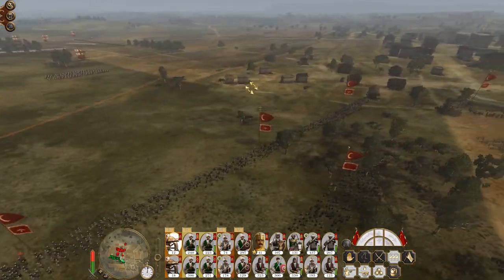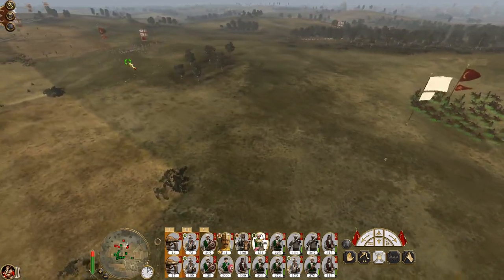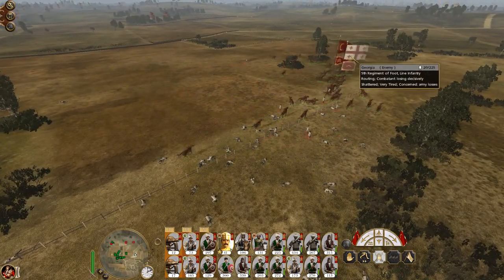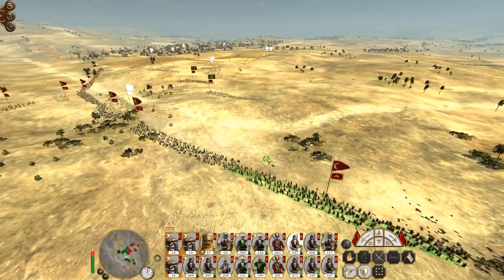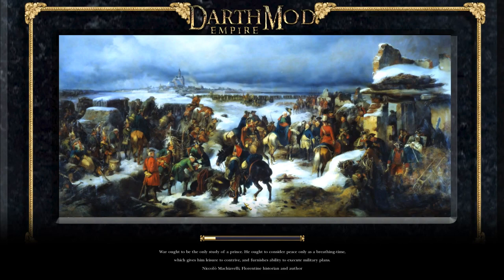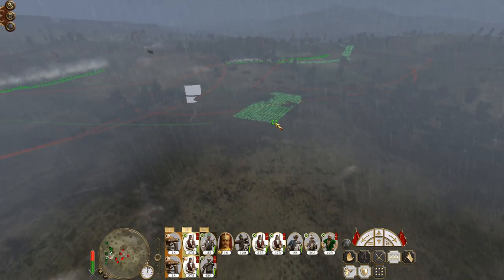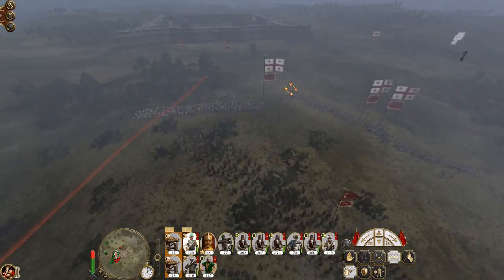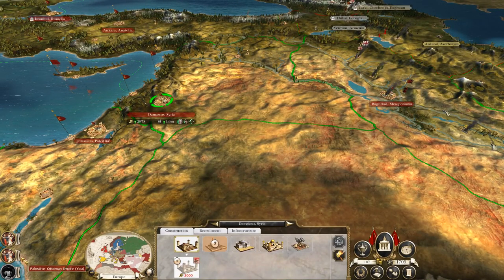Let's Play Empire Total War: DM - Ottoman Empire #18 - Esfahan Is Ours!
Hey guys, welcome to the next episode of my Empire Total War Lets Play as the Ottoman Empire - in this episode we capture the Persian Capital and rebuff another Georgian assault on Baghdad!